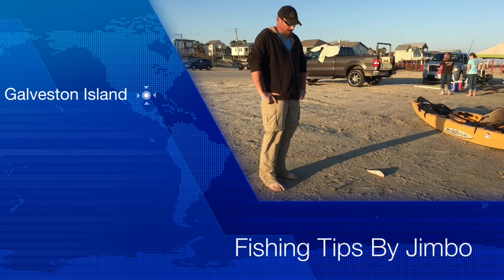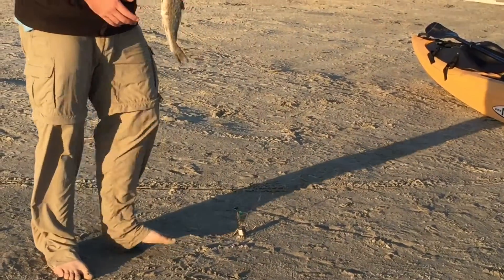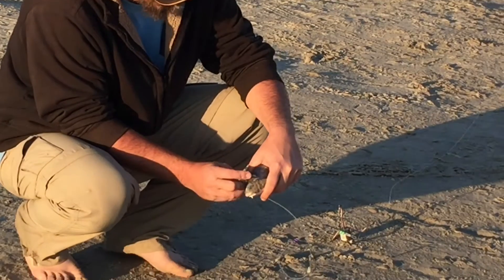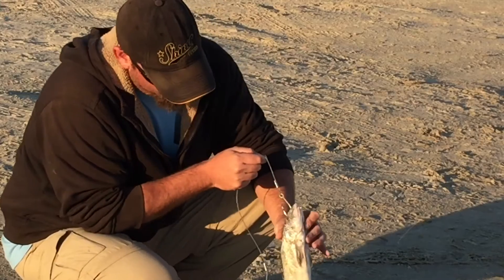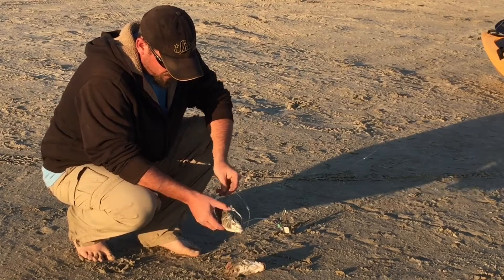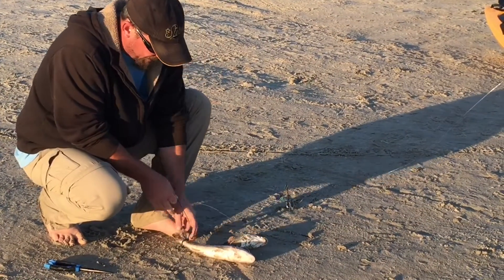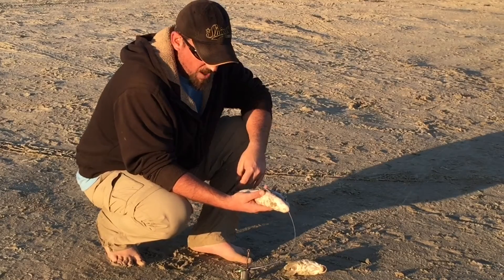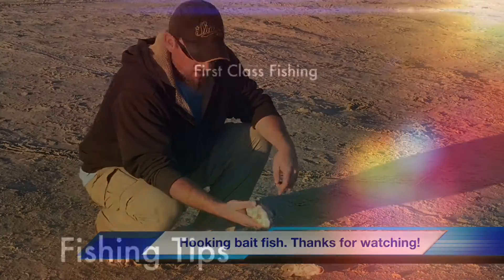How To Rig Up A Big Bait Fish